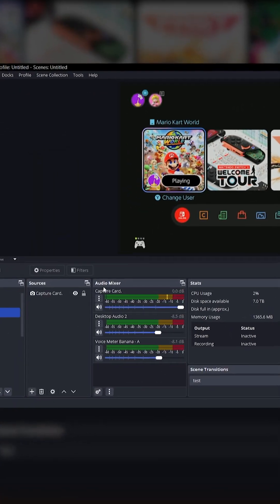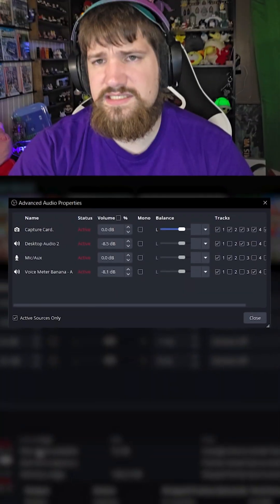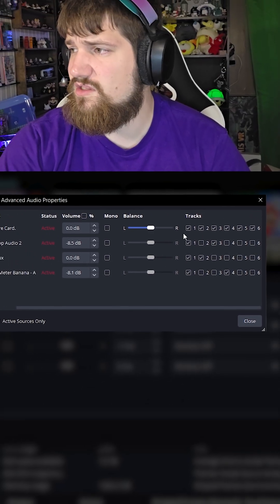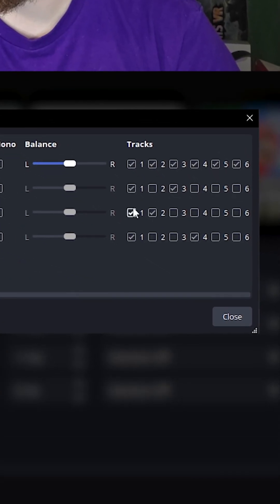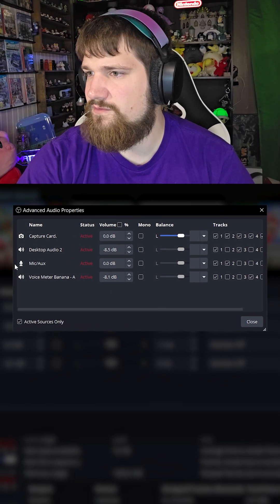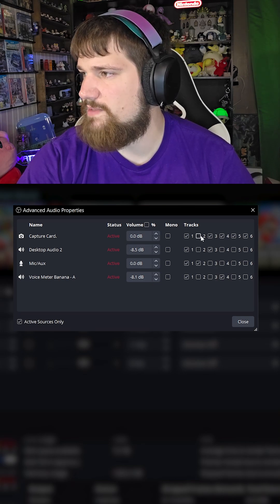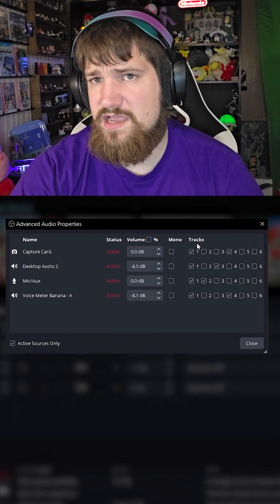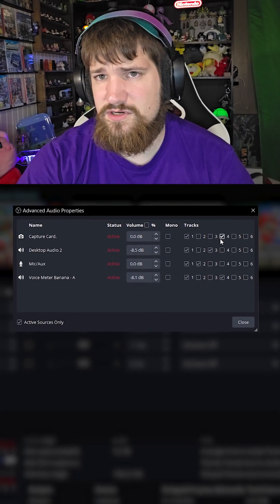How to setup Multiple Audio Tracks in OBS Studio